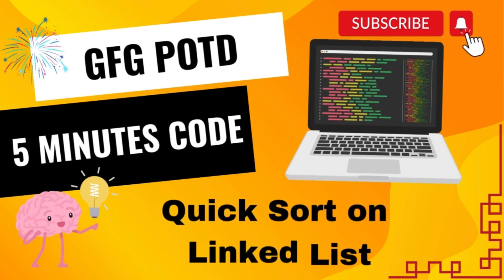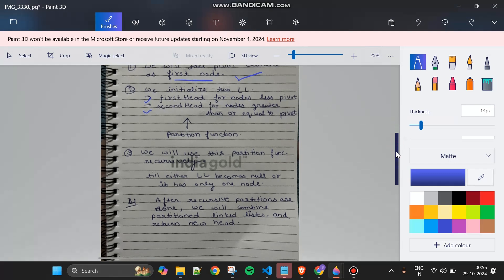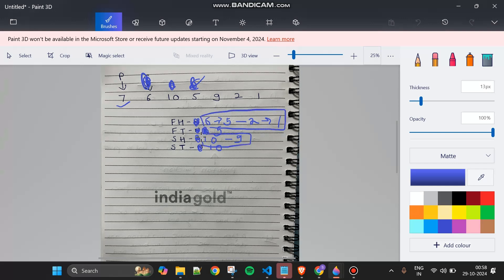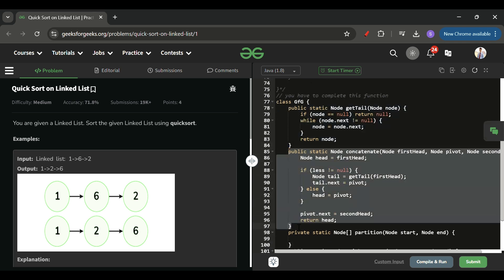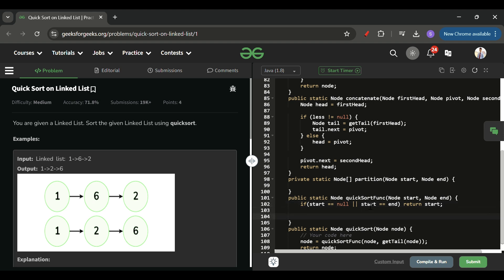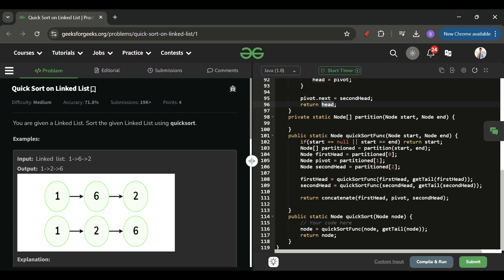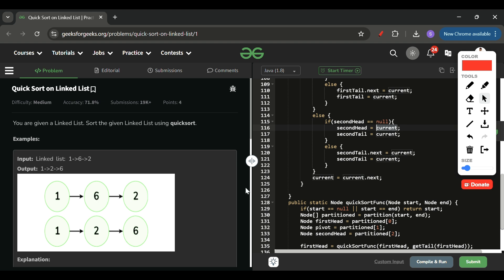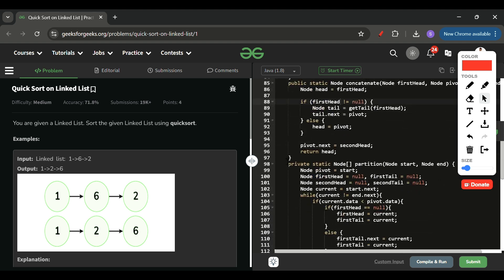Quick Sort on Linked List | GFG POTD | 5 Minutes Code | GeeksForGeeks | DSA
Here is the solution to the "Quick Sort on Linked List" GFG problem.